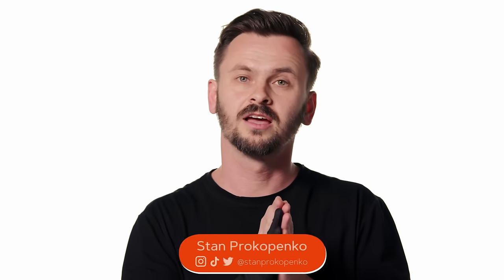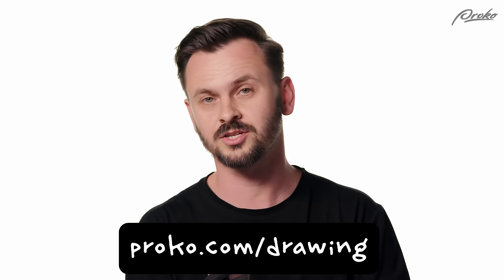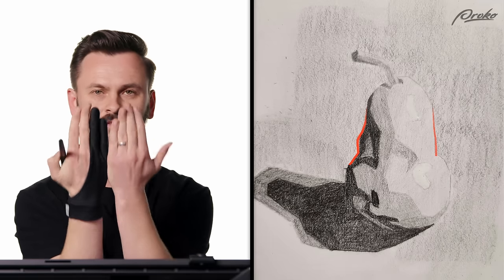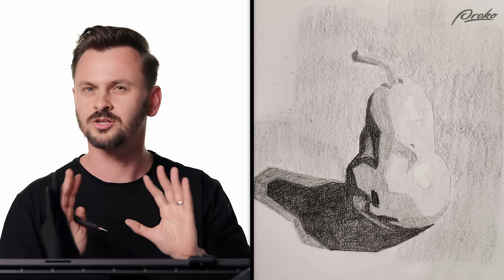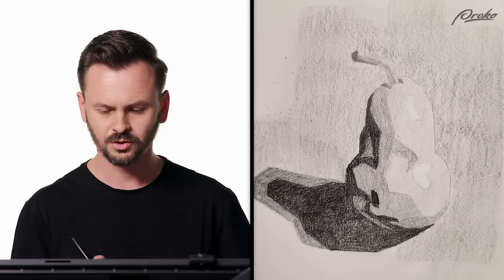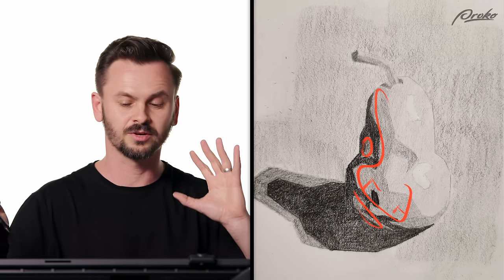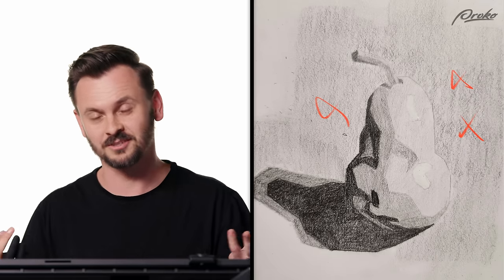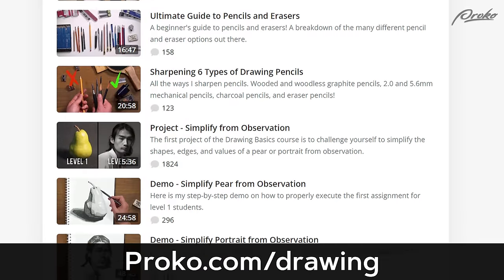Improve Shape Design by Simplifying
Here’s a clip taken from the premium critique of the drawing basics course. The assignment was to simplify a pear or a portrait down to its shapes, values, and edges. In this critique, I break down some of the common issues I saw students have with their shape design. I’ll give you advice and talk about proportion, asymmetry, and improving your shadow shape design. If you enjoy this critique and would like more be sure to check out the full course

Take a crack at the assignment and post it in the community

CREDITS:

Producer - Stan Prokopenko Sean Ramsey Script - Stan Prokopenko
Production Assistance - Stephen Clark Ash Lo Russo, Sean Ramsey
Editing - Ash Lo Russo ), Sean Ramsey, Stan Prokopenko